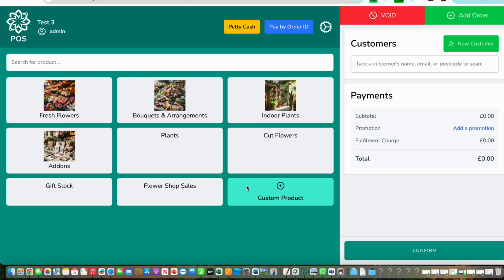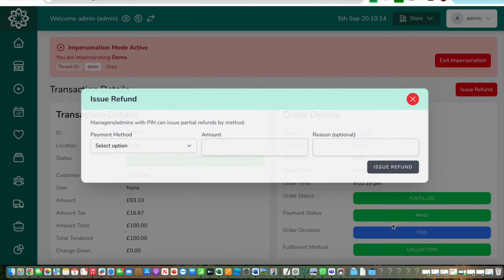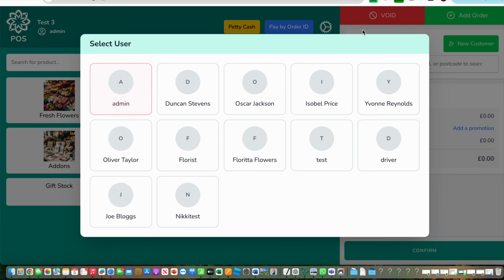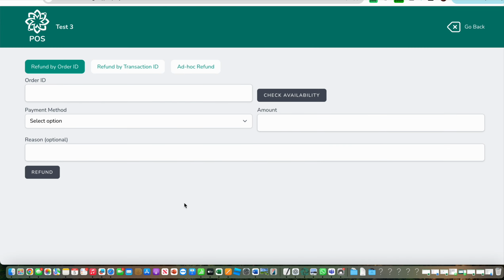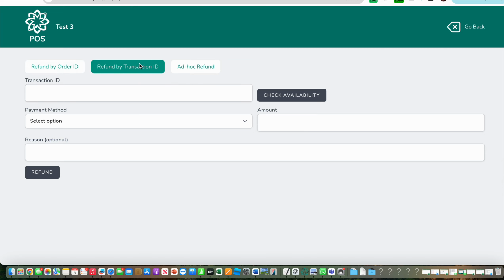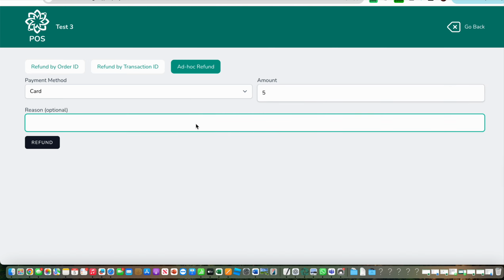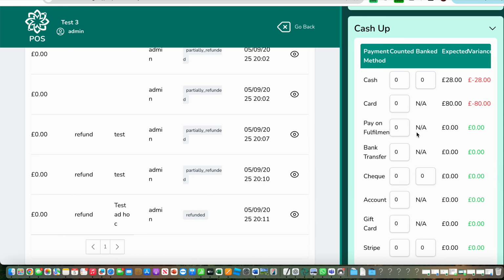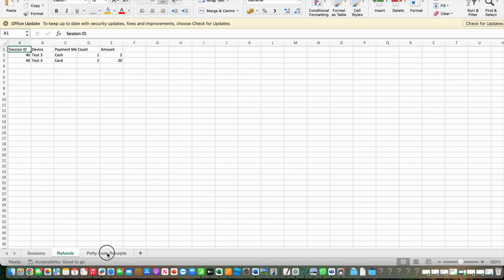POS for Florist Shops - How to do Refunds and Refund Reports - Digital Florists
Digital Florists software includes Point of Sale designed for Florists, making it the perfect solution for retail florists. Find out more here

This Video will show you how you can do a refund so that the refund transaction shows up in the point of sale. You can refund by order ID, Transaction ID or Ad Hoc refunds.

The video will also show you how you can run a report in analytics to show you all the refund transactions between a particular period.

At Digital Florists, we create smart, sustainable software designed specifically for florists and event professionals. From order management, Delivery Software, Customer Notifications (including photo), Task Staff Management, Point of Sale, and much more, our tools are built to save you time and help your Florist business bloom.